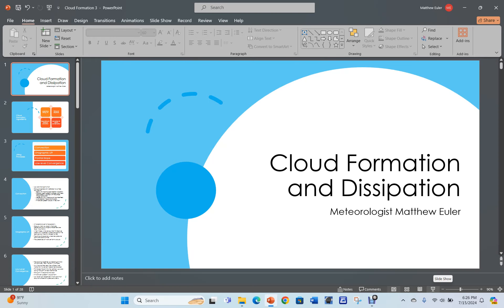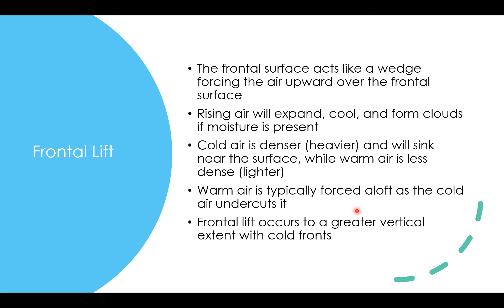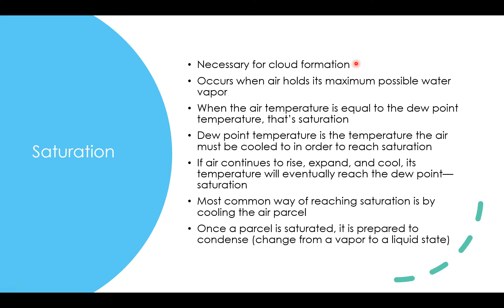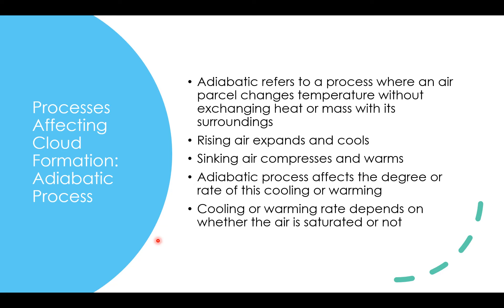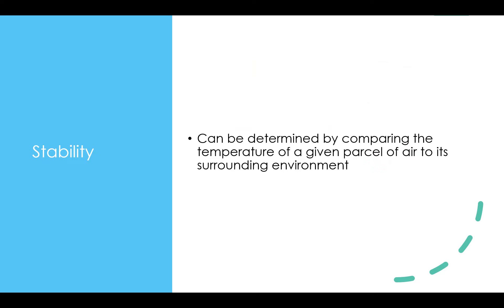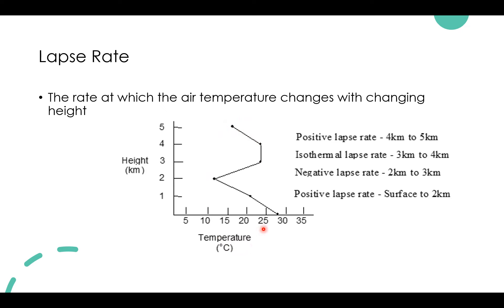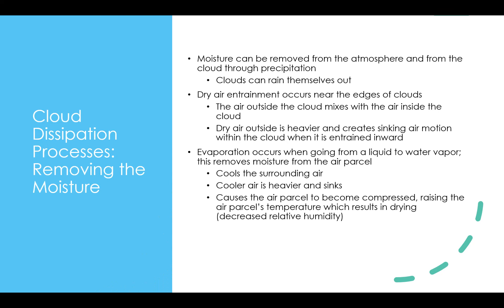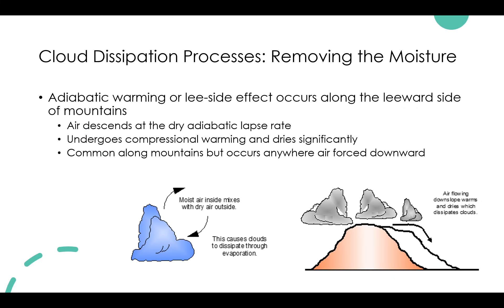Cloud Formation and Dissipation Training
In my latest training video, I examine cloud formation and dissipation processes in the atmosphere.  I also examine the term, lapse rate, and how lapse rates play into atmospheric stability or instability.